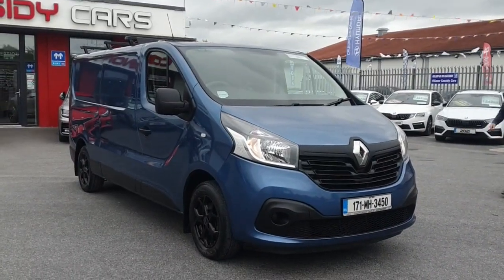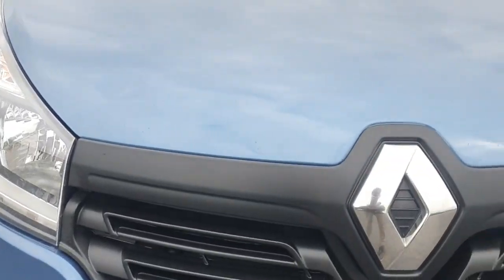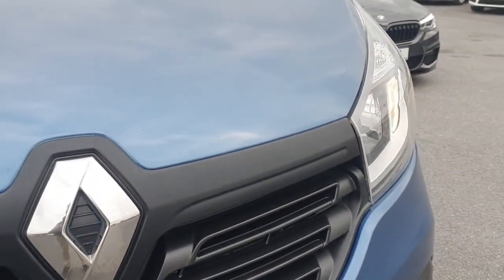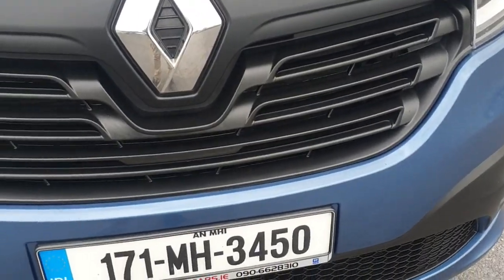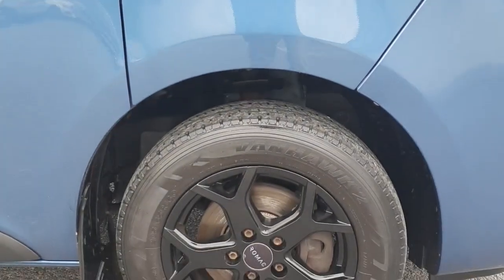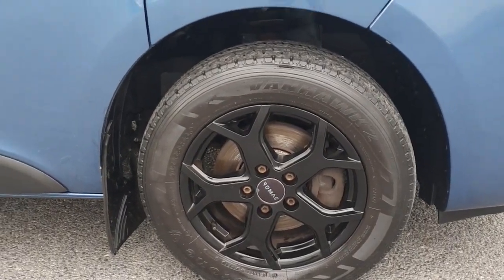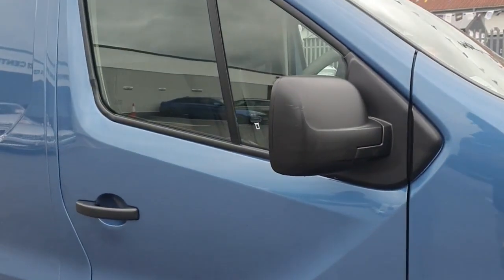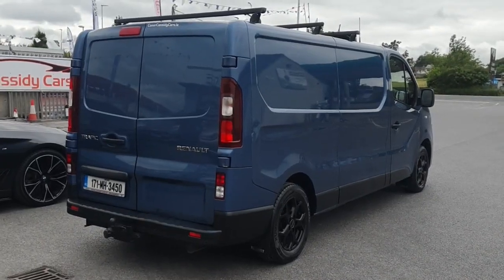171MH3450 - Renault Trafic LL29 Energy DCI 125 BUS RefId: 497613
Looking for a reliable and spacious van Look no further than the 2017 Renault Trafic LL29 Energy DCI 125 BUS With a 1.6 litre diesel engine, Bluetooth phone connectivity, and multiple safety features, this van is perfect for any job. The blue exterior and comfortable interior make for a stylish and practical vehicle. Plus, with a full multi-point health and safety check, comprehensive warranty, and servicing to manufacturer specification, you can drive with peace of mind. for more information on this fantastic vehicle